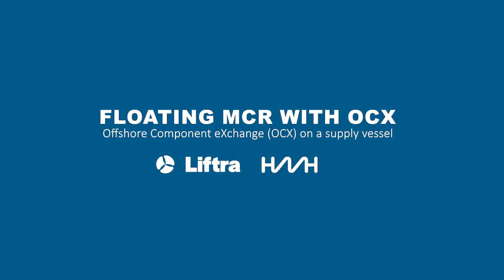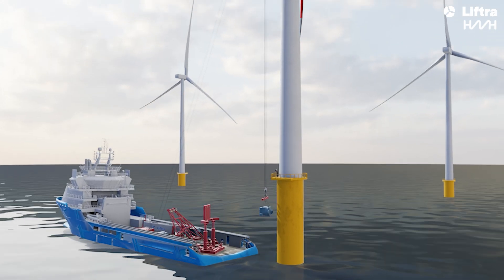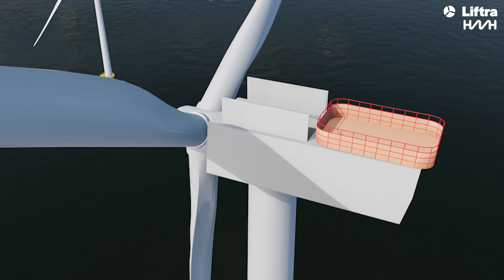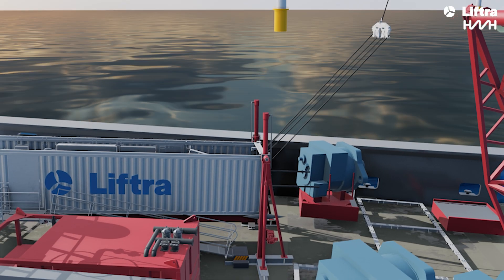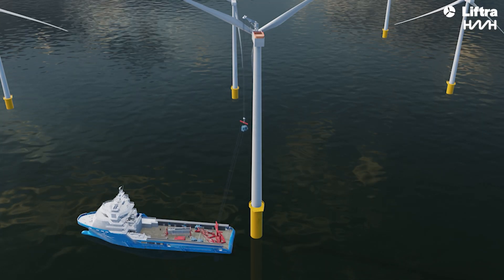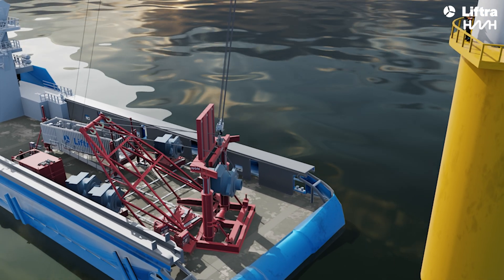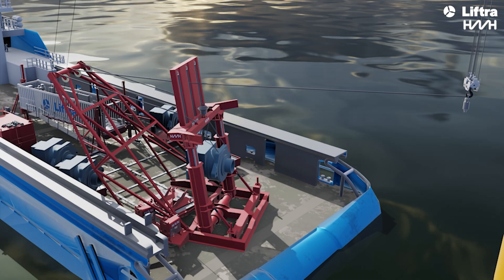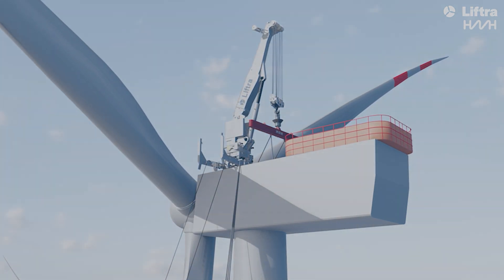Floating Major Component exchange with OCX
Offshore Component exchange on supply vessels
Liftra and HMH